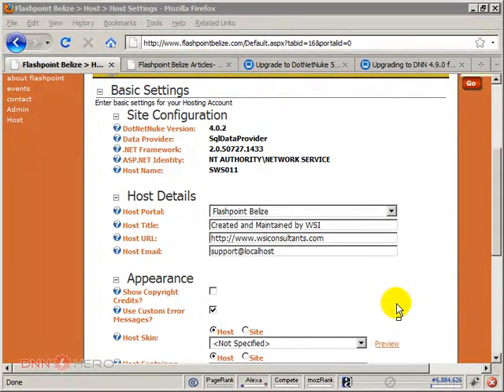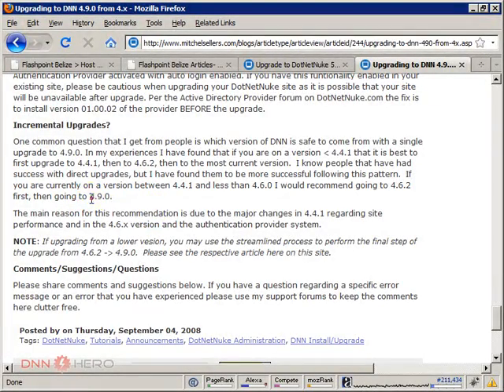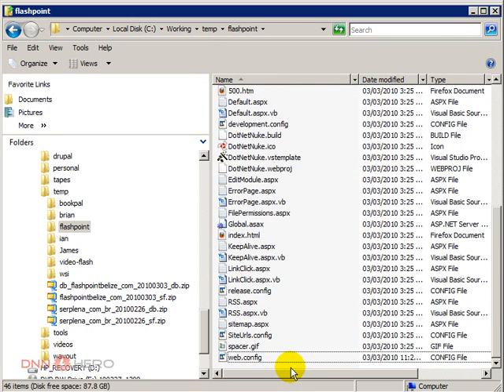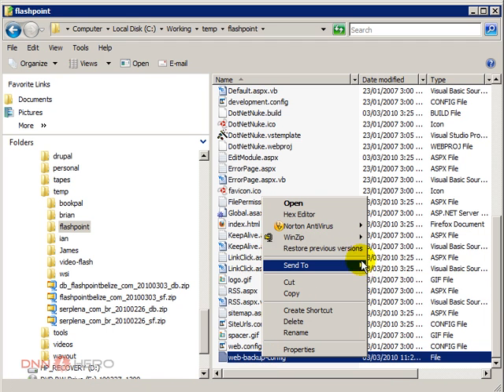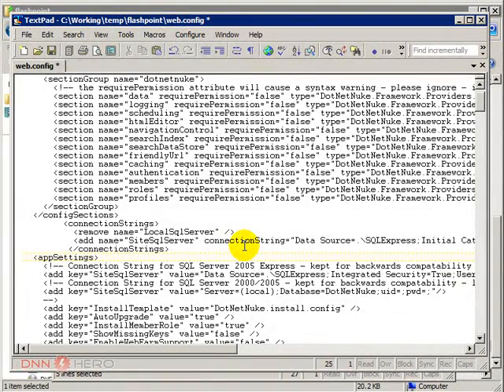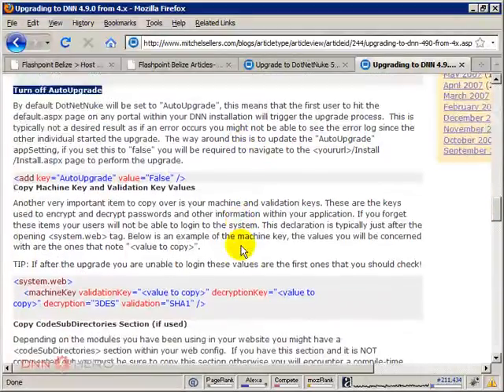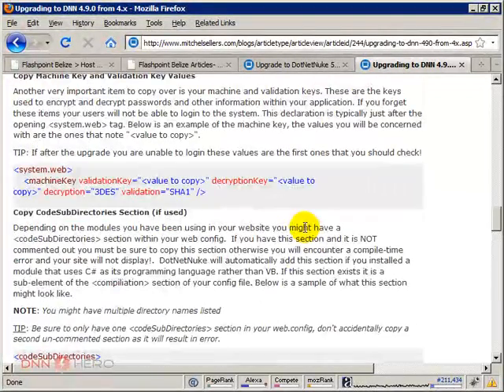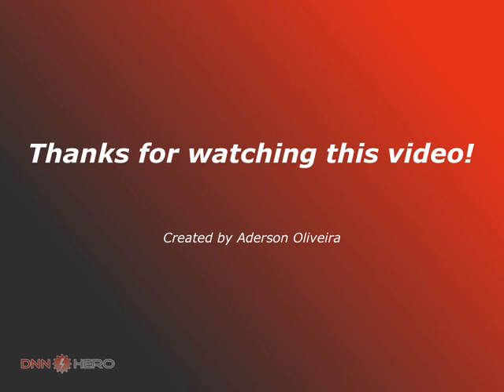Dotnetnuke DNN Tutorial - How to upgrade a DotNetNuke website - part 1/2 - Video #6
This DNNHero.com video will show you how to upgrade a DotNetNuke from version 4.0.2 to version 5.2.3. The same guidelines can be used to upgrade any version in between 4.0.2 and 5.2.3.